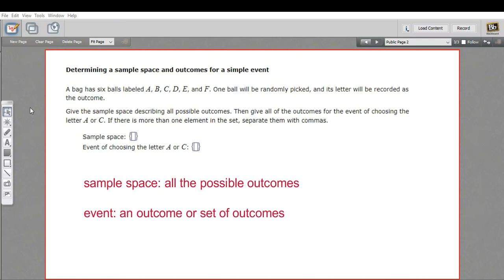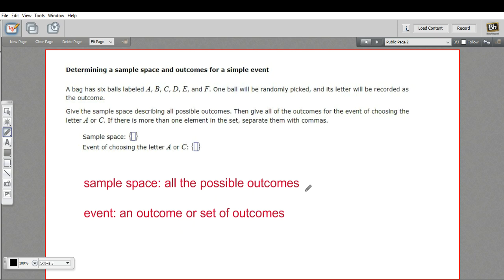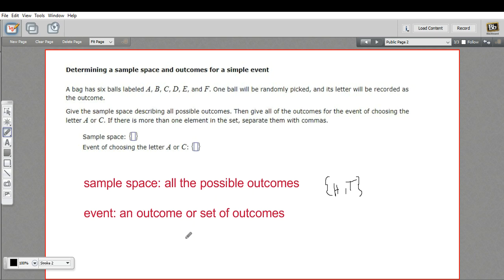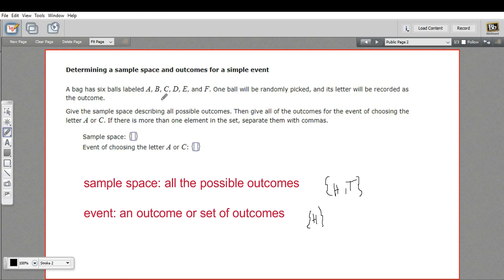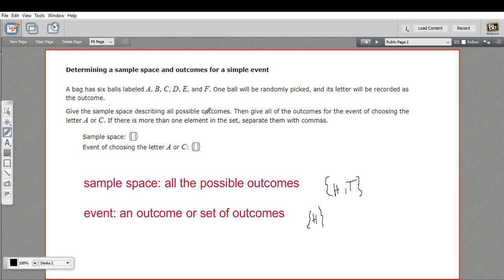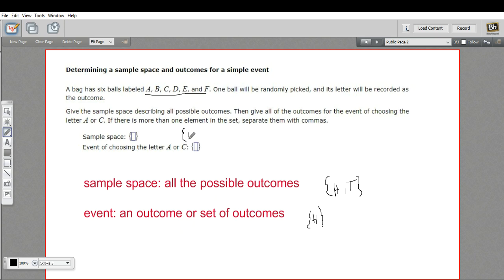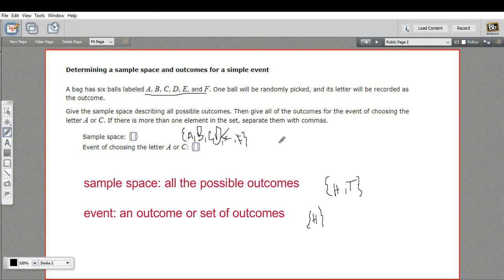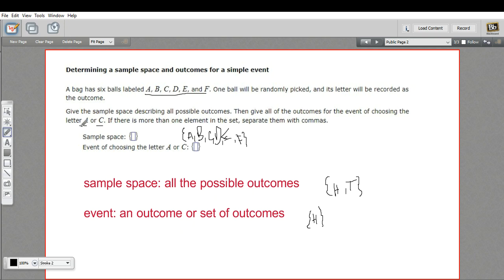Determining a sample space and outcome for a simple event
How to determine a sample space and outcome for a simple event